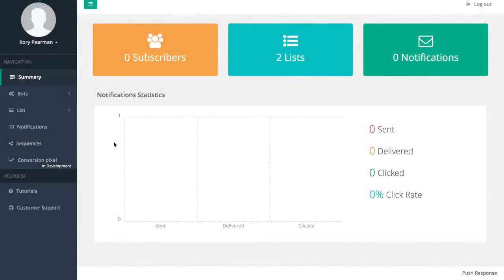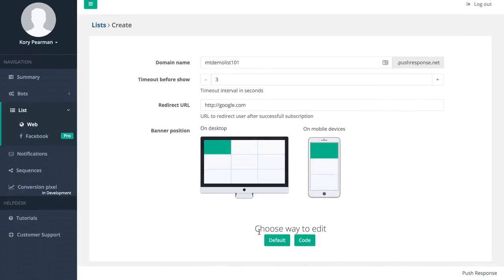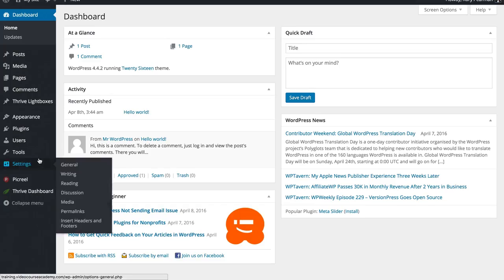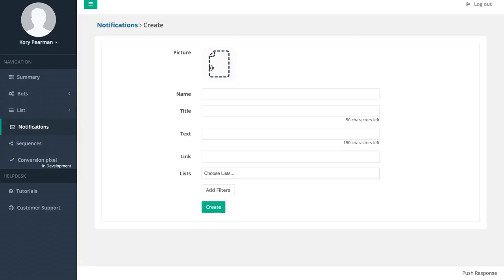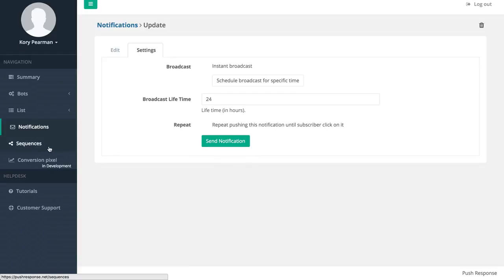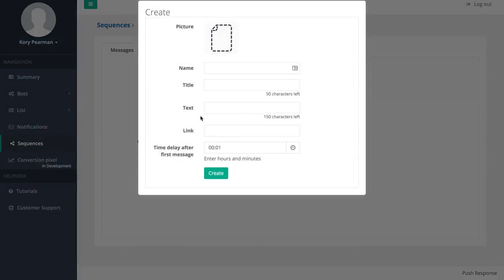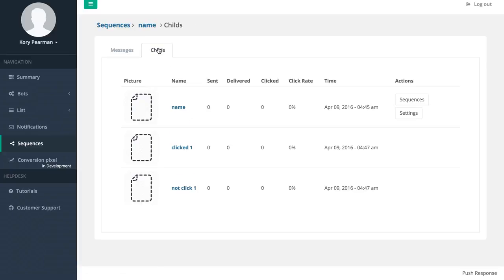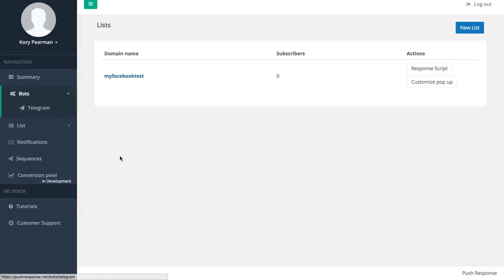TheMegatop - Push Response ReviEW - TheMegatop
Push Response Life Time Offer

XXXXXXXXXXXXXXXXXXXXXXXXXXXXXXXXXXXXXXXXXXXX

I want to give special thanks to TheMegatop for releasing Push Response ReviEW.

Engage Builder ReviEW
Push response
Push Response Review - LIMITED $98,799 Bonus for PUSH RESPONSE [REVIEW]
[Push Response Review] Honest Review & Bonus Strategies
[ENG SUB] Descendants Of The Sun All Kiss Scene Collection (until end ep 16)
FSB Push Response Review
Push Response Pro Review Demo - Send High Converting Push Notifications
Dolce Amore: Public confession
Push Response Review And Bonus - What Is PushResponse?
Push Response Review - Nr. 1 Message Autoresponder
Push Response Review
Push Response Demo
PUSH RESPONSE REVIEW
Push Response OTO #2 Review - Telegram App Bot Review
Engage Builder Review
Push Response Review And Bonus
Push Response Pre Order
[MV] XIA (준수) [JYJ] - How Can I Love You [Descendants Of The Sun OST Part.10]
PUSH RESPONSE REVIEW - [MUST WATCH]
contestappsystem
IM Reviews
MrHanifQ
Dayanidhi R
ProductReviews
Review And Bonus
WSOManiac
Greg Kononenko
Alice Vo
The IM Storm
Review And Bonus
Taylor Review
Dayanidhi R
Cindy Donovan
Best Reviews

Take a look at TheMegatop stats and you'll understand why I am a fan.

Video Title: Push Response ReviEW
Username: TheMegatop
Views: 211 views